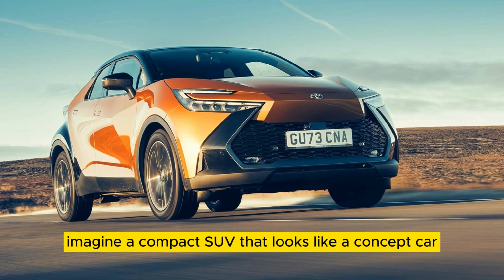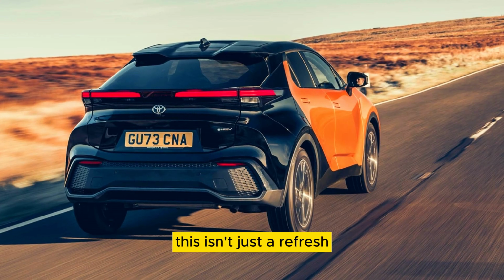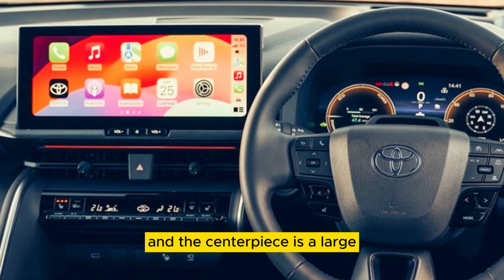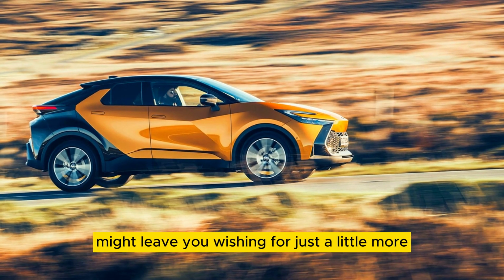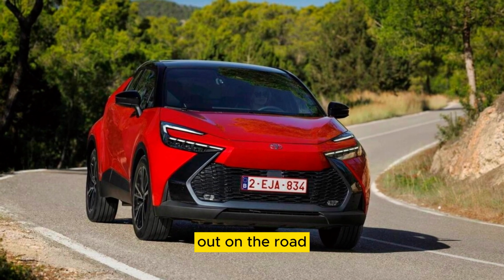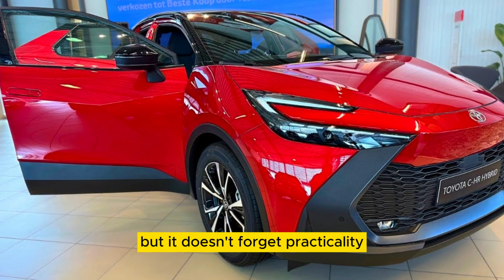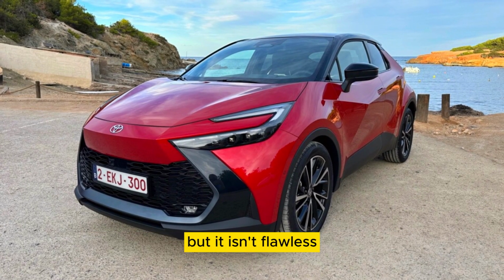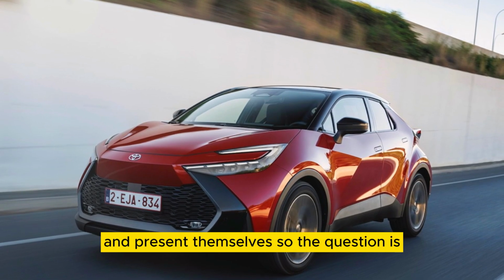Toyota C-HR 2025 – Stunning New SUV or Overpriced Hype?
The 2025 Toyota C-HR is here, and it’s turning heads with its bold new design, tech-packed interior, and surprising hybrid performance that could change the way you see compact SUVs. But is it truly worth the premium price tag, or are rivals like the Honda HR-V and Hyundai Kona still the smarter choice? Watch now to find out the full breakdown, from style and comfort to real-world driving impressions.

Don’t just watch—be part of the discussion: like this video, drop your thoughts in the comments, and subscribe to join a growing community of car lovers who never miss a launch.